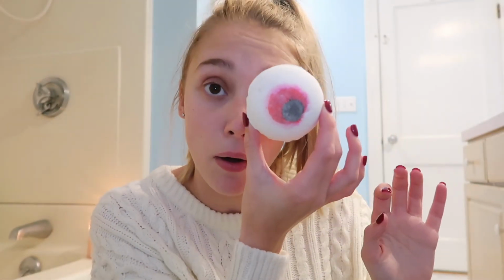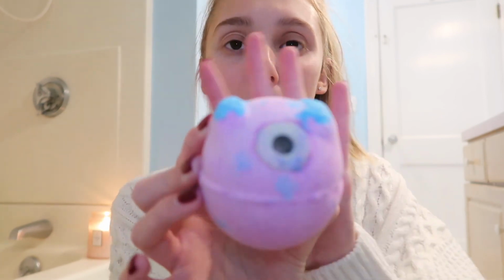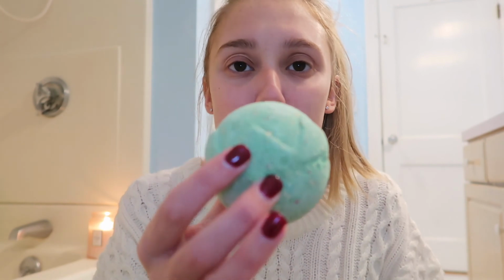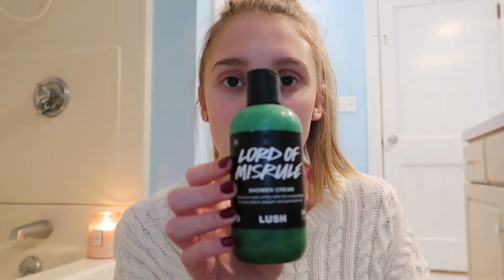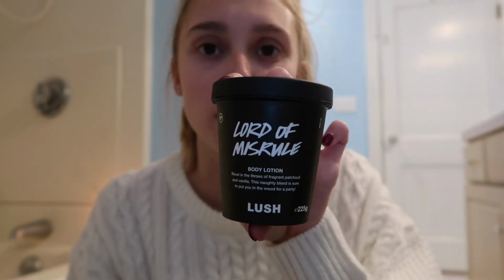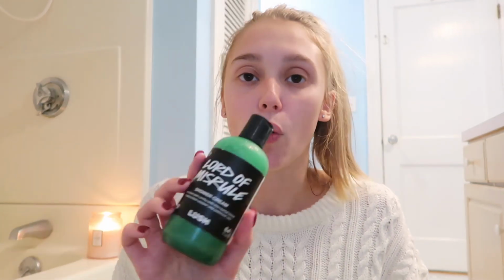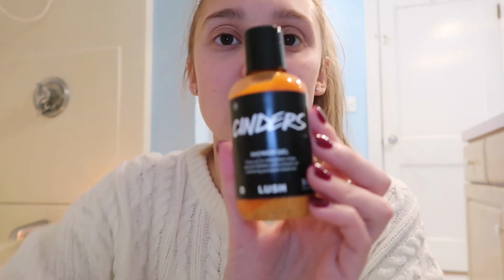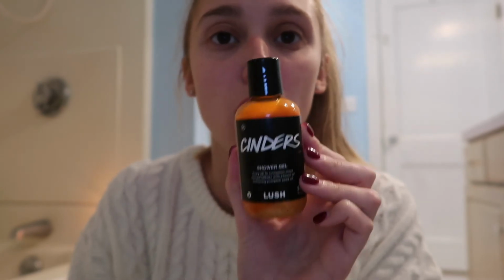2018 HALLOWEEN LUSH HAUL